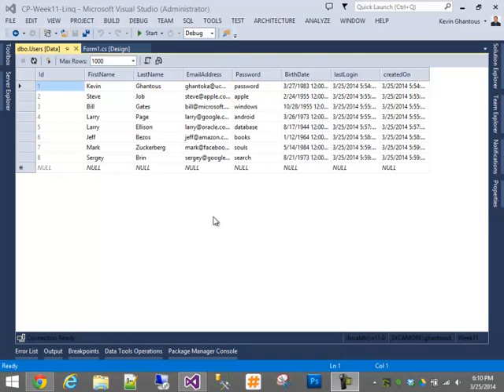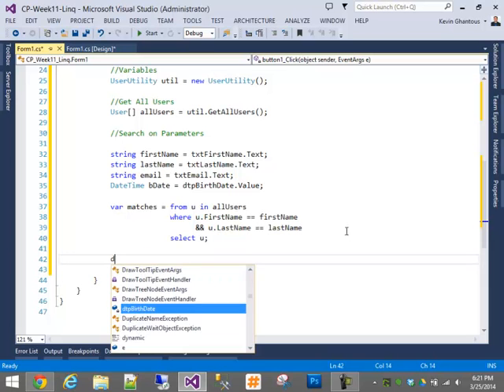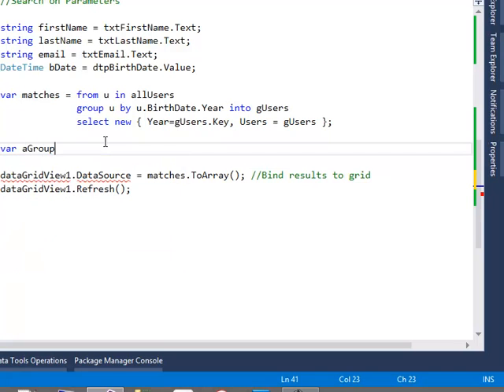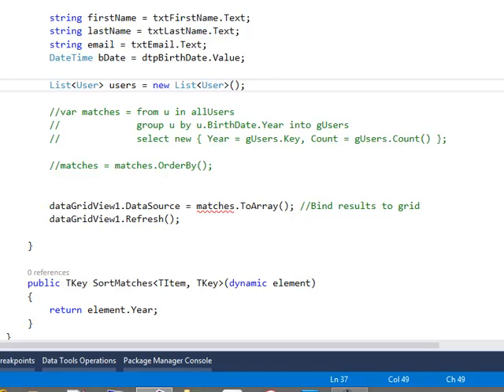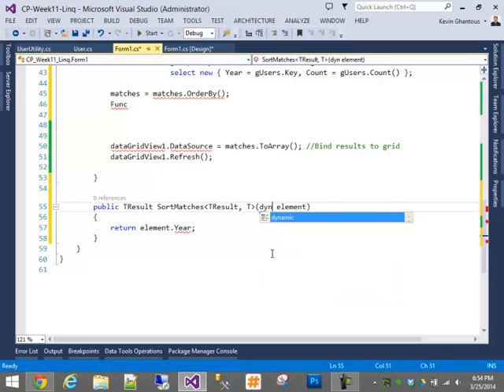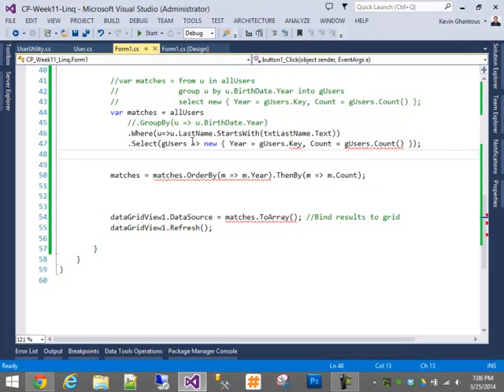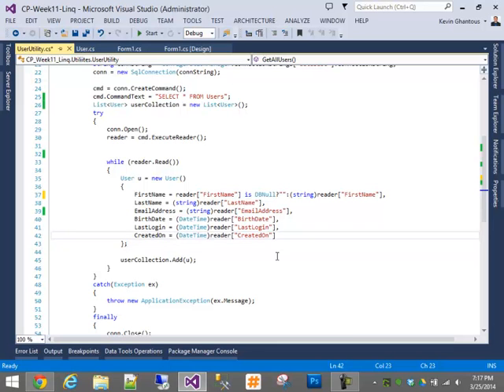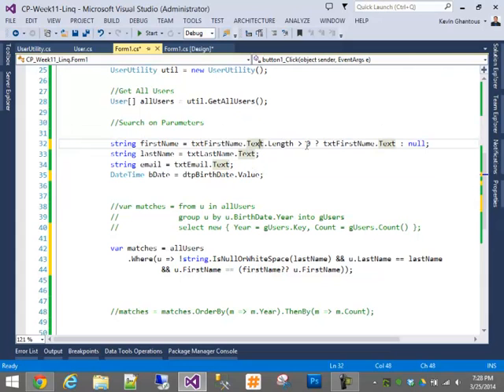Week 11 | 14SS Contemporary Programming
LINQ